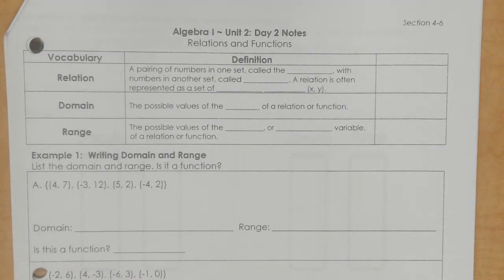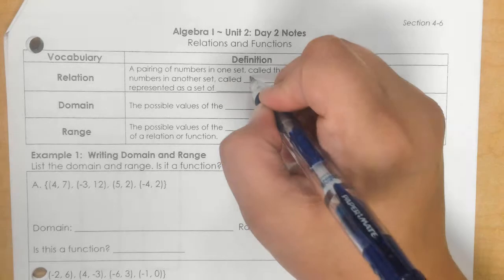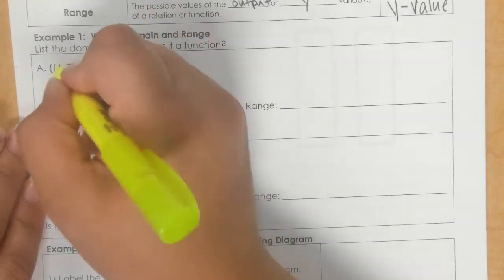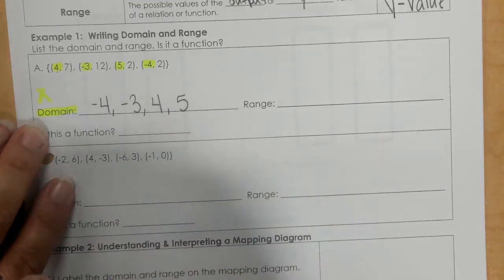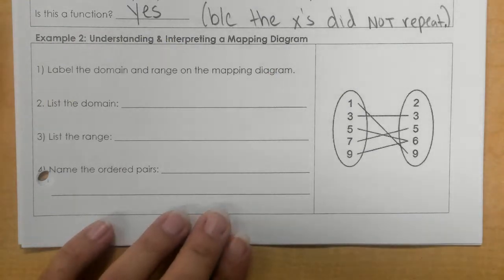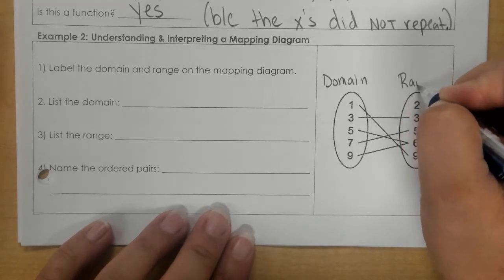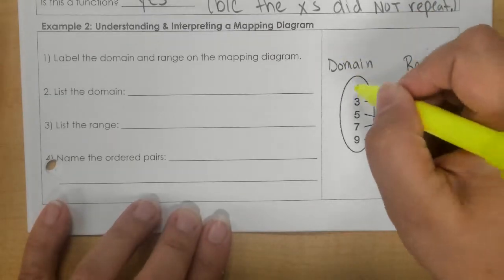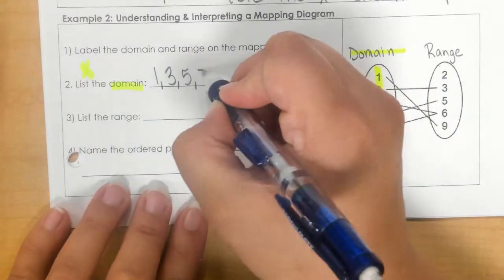U2 D2 Notes Ex 1-2